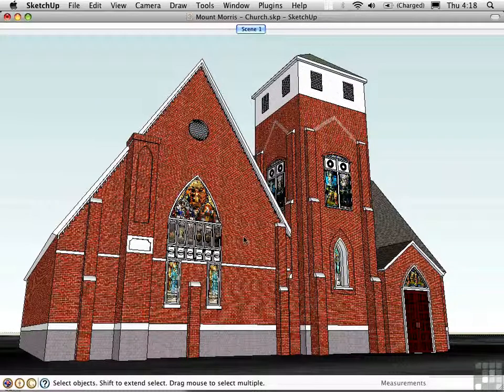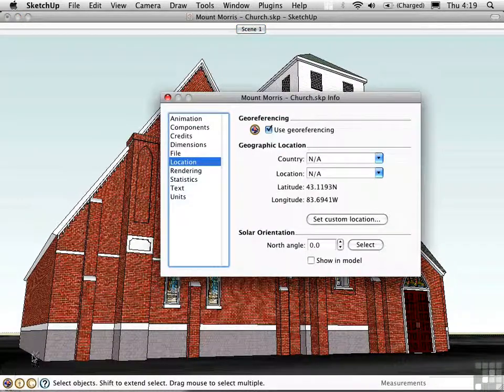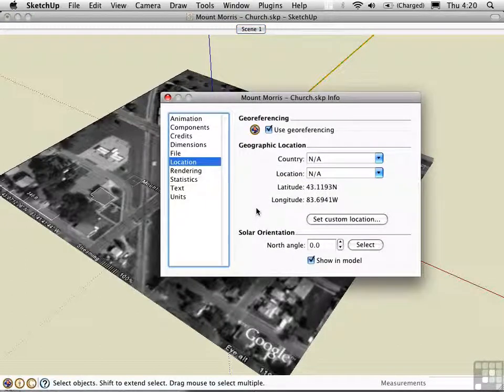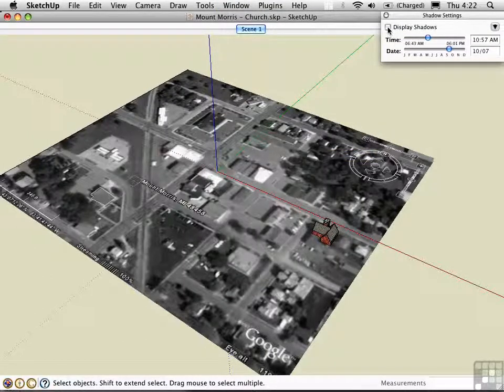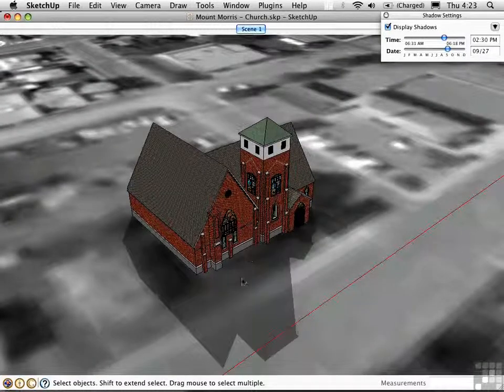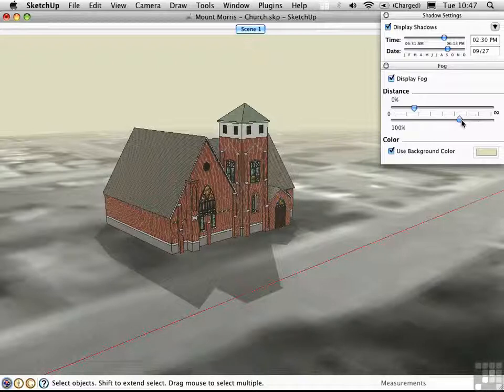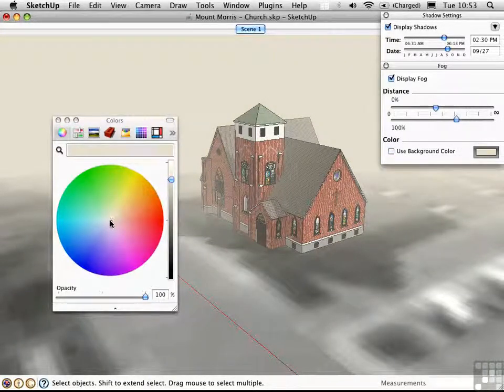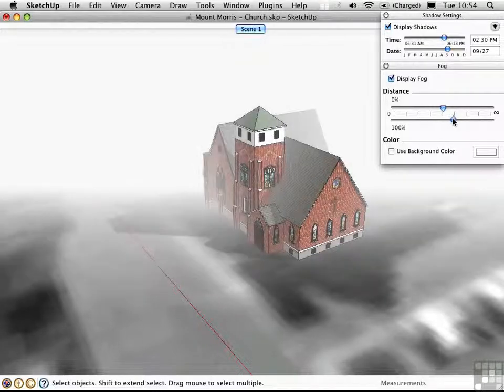1504 Shadows And Fog